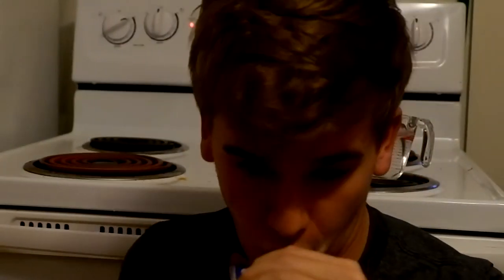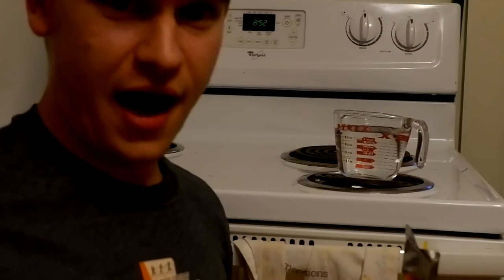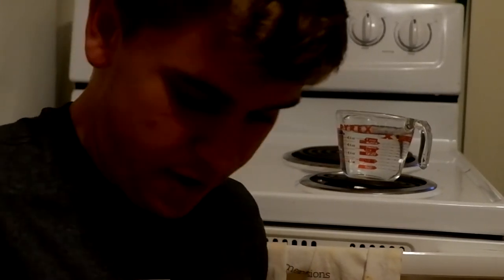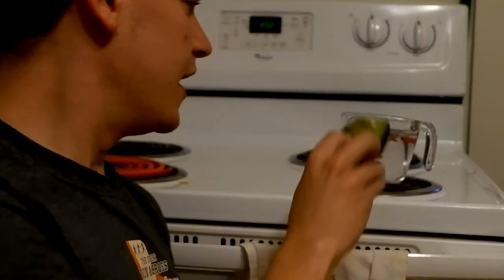Arts and Crafts Ep 1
The first in a new series!